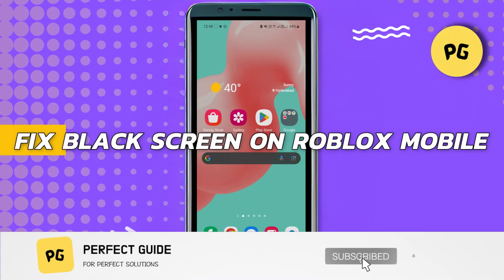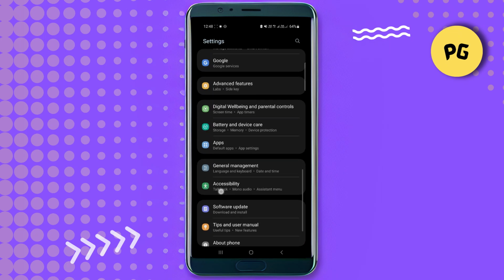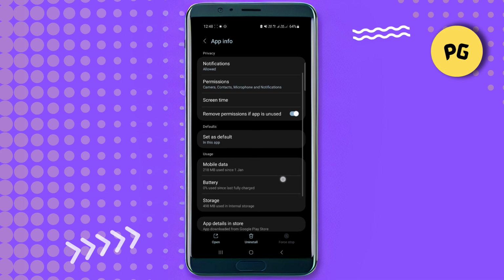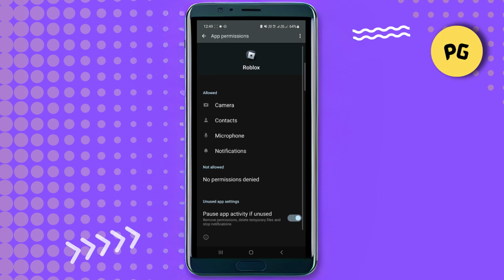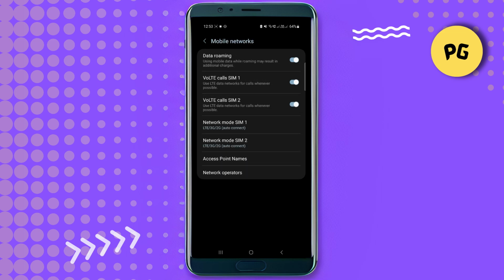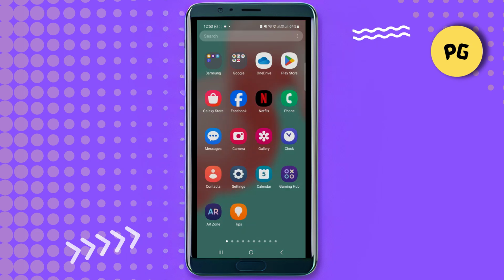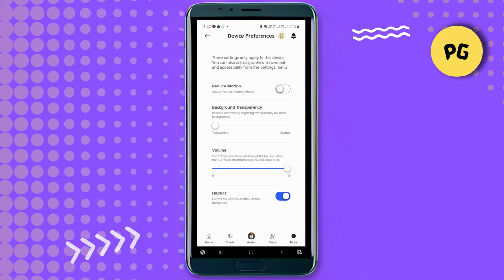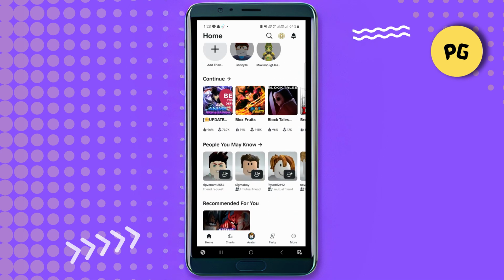How To FIX Black Screen on Roblox Mobile 2025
How To FIX Black Screen on Roblox Mobile
FIX Black Screen on Roblox Mobile 2025
FIX Black Screen on Roblox Mobile
How To FIX Black Screen on Roblox
Fix Black Screen problem on Roblox